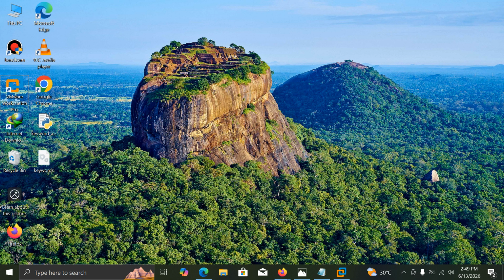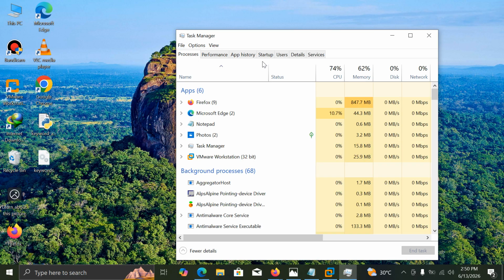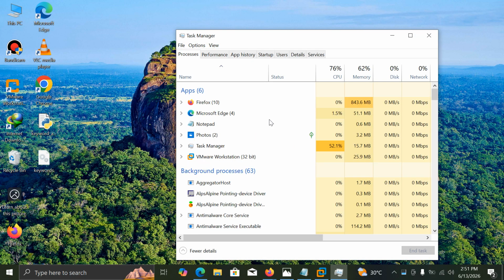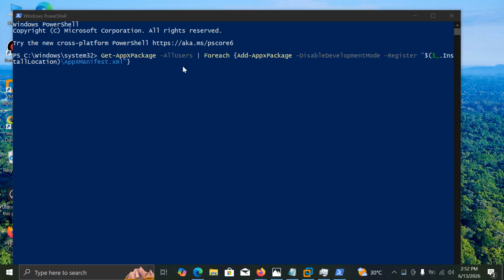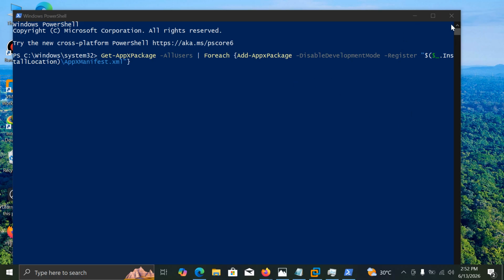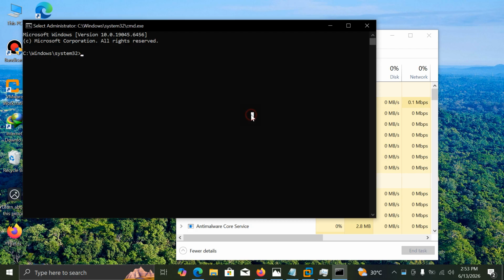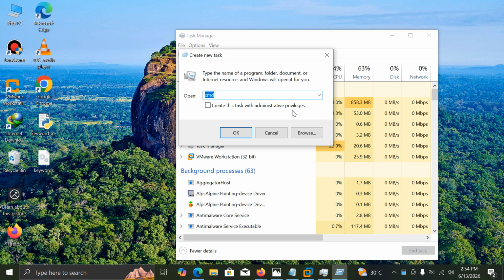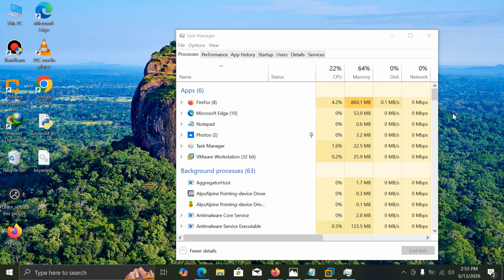How to Fix Windows 11/10 Start Menu Freezing (Easy Fix)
Is your Windows 11 or Windows 10 Start Menu freezing, locked up, or completely frozen? In this step-by-step tutorial, you'll learn how to fix a frozen Start Menu and get your taskbar working perfectly again—fast and easy!

It can be incredibly frustrating when you click the Windows logo and nothing opens, or when the entire taskbar hangs and crashes. This guide walks you through the best ways to restart Windows Explorer, fix frozen system files, and reset the Start Menu experience without losing any files or data.

TIMESTAMPS:
0:00 - How to Restart Windows Explorer to Fix Freezing
0:41 - Force Restart the Start Menu Process Directly
1:16 - Re-register Start Menu via PowerShell Command
2:28 - Run SFC and DISM Repairs for Corrupted Files
3:30 - How to Fix a Corrupted Windows User Profile

If this quick guide helped fix your frozen Windows Start Menu, please leave a LIKE, drop a COMMENT if you have any questions, and SUBSCRIBE for more Windows fixes and optimization tips!